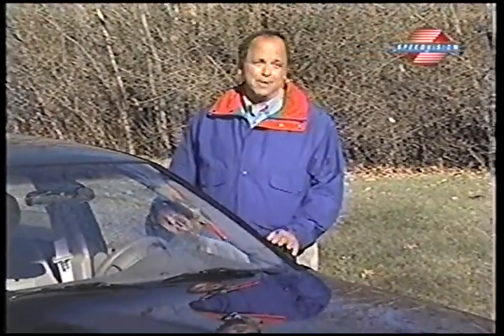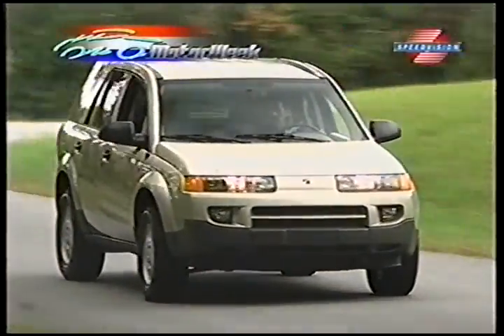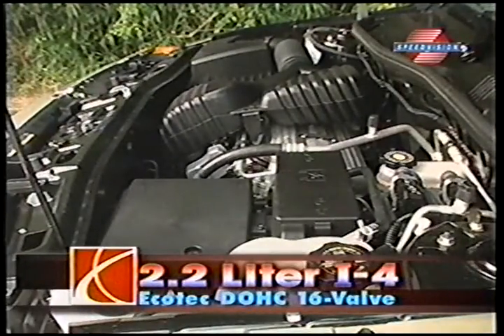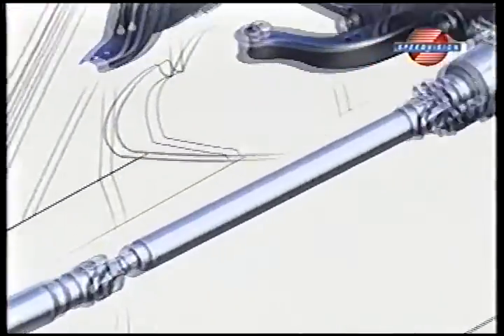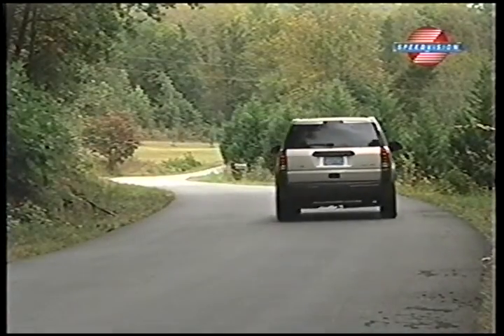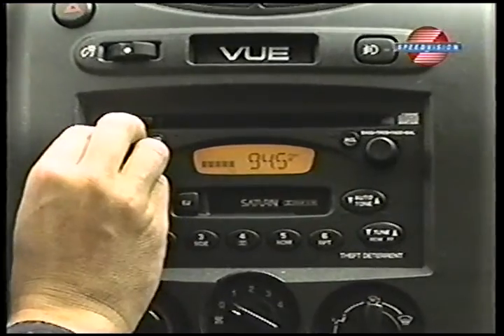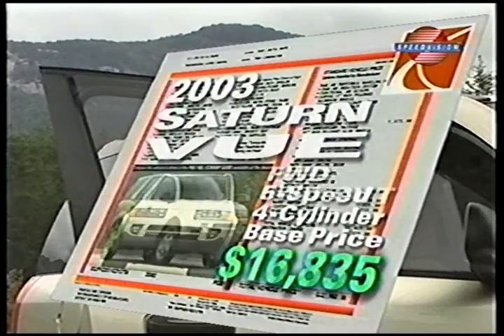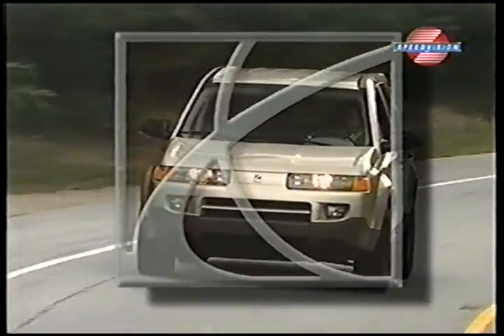2003 Saturn Vue AWD V6 - MotorWeek Retro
"A Different Point of VUE"